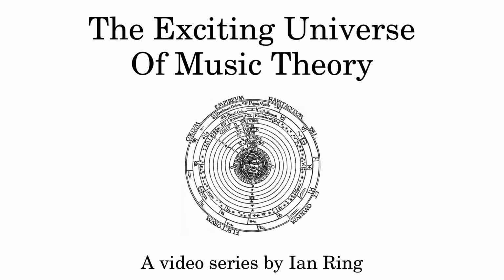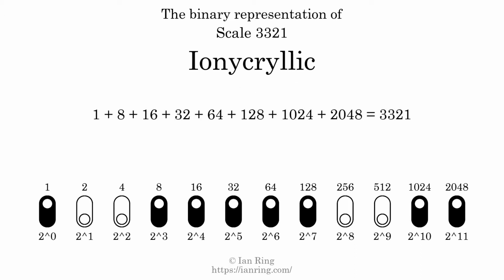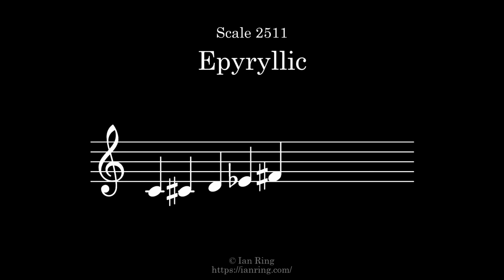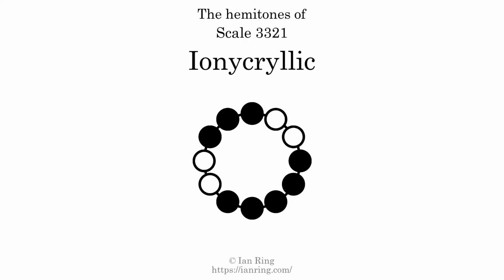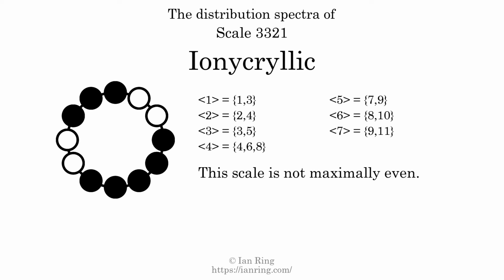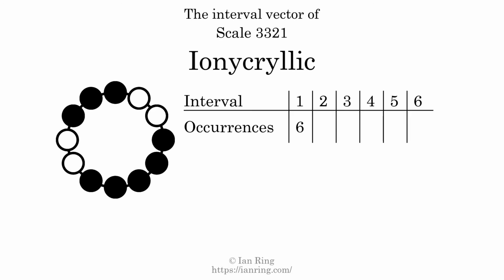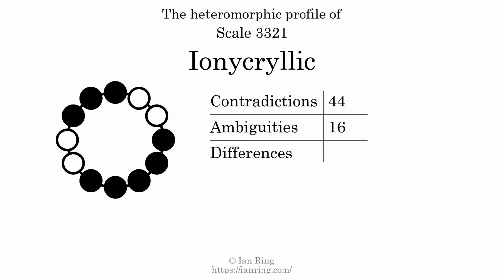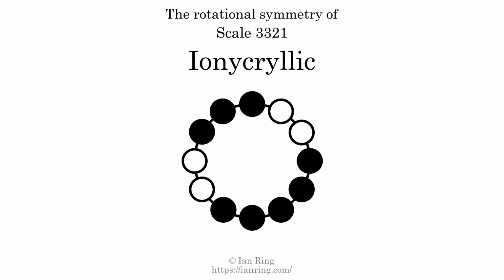Scale 3321: Ionycryllic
More than you will ever need to know about Scale 3321, an octatonic scale also known as "Ionycryllic". Part of an enormous series of scale analysis videos by The Exciting Universe Of Music Theory.